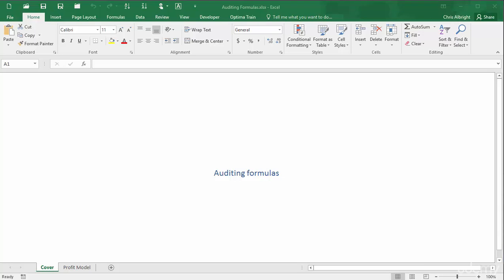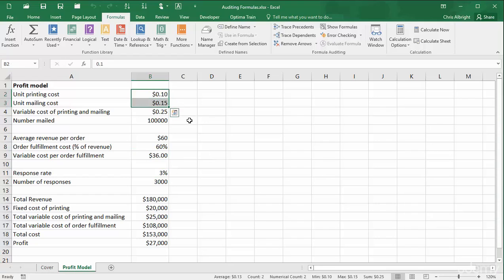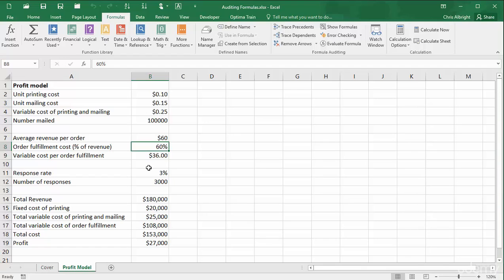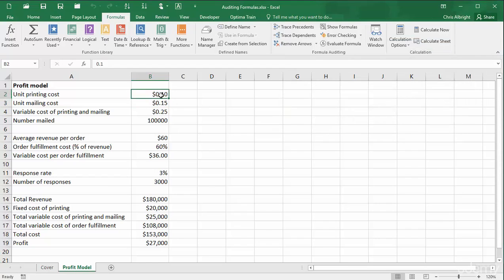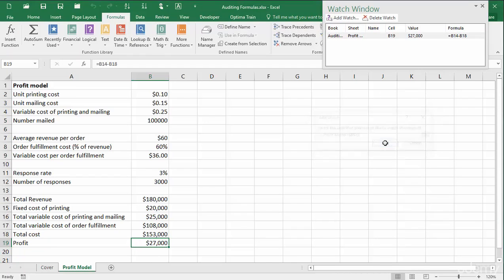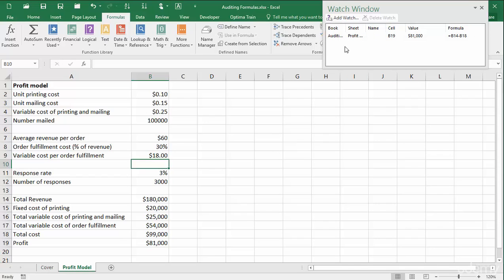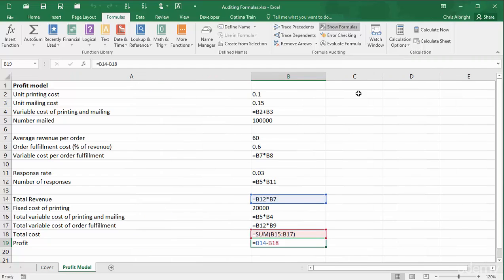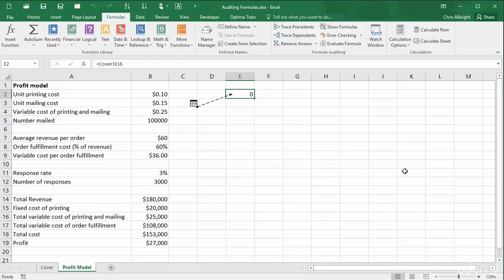Excel Important Auditing Formulas I Do auditing in easy way